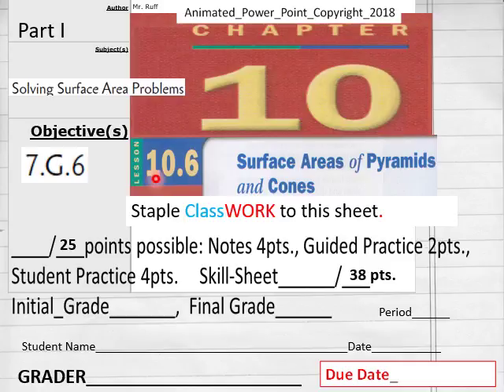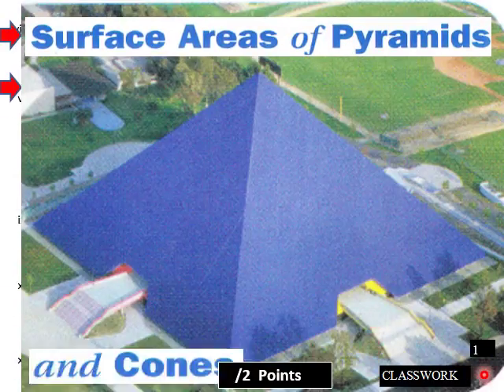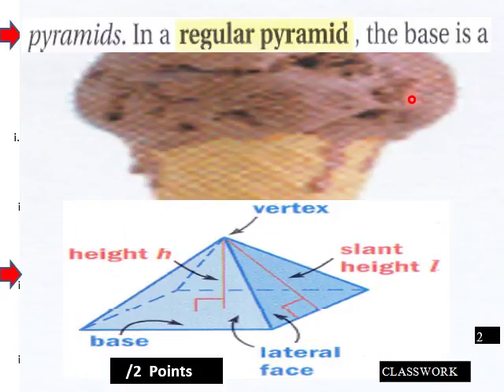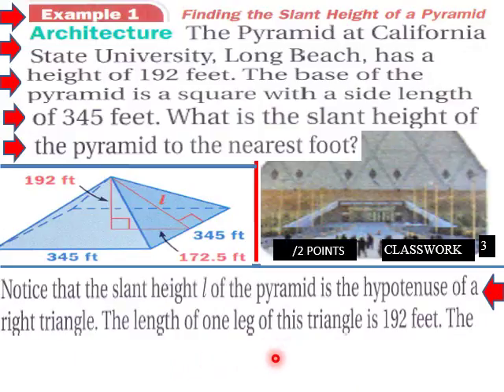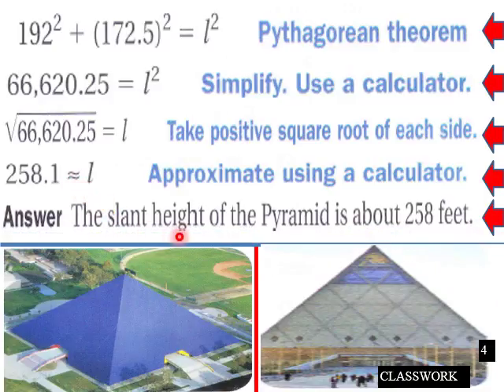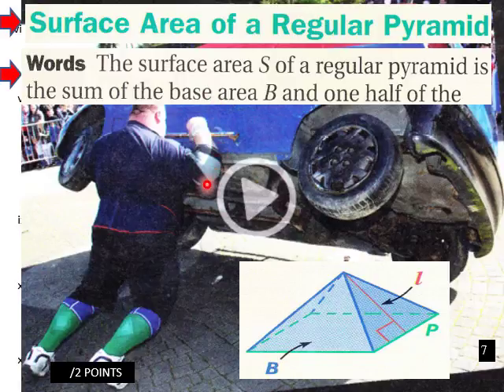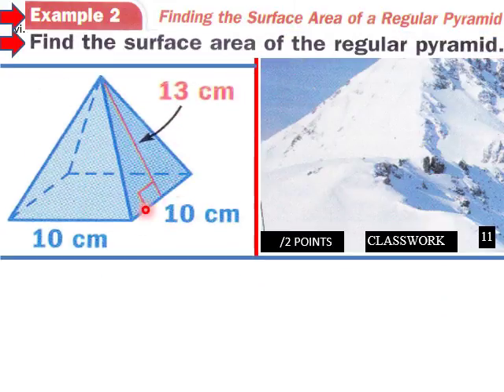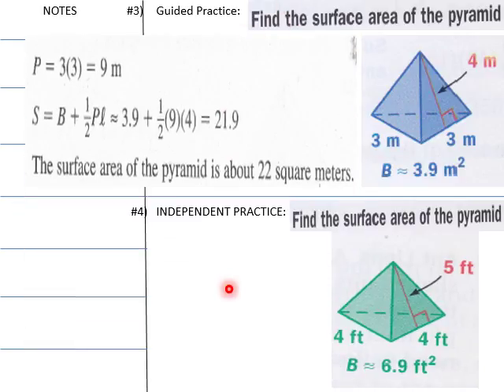p alg 10 6 L V Surface Areas Pyramids Cones Pt 1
CC Pre-algebra lesson about " Surface areas of Pyramids and Cones" .Part 1 of a 2 part lesson. all course materials available at